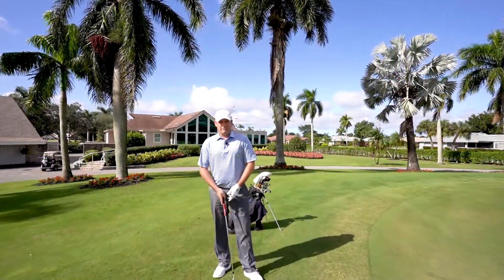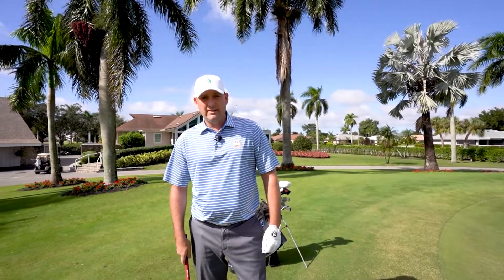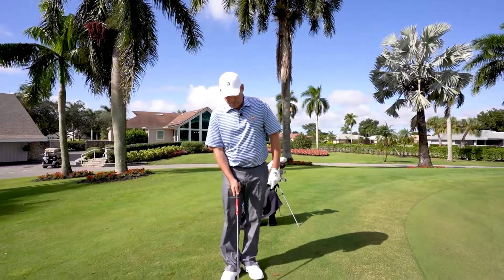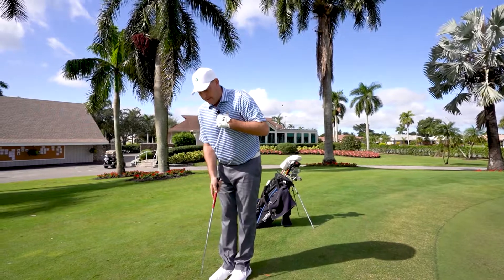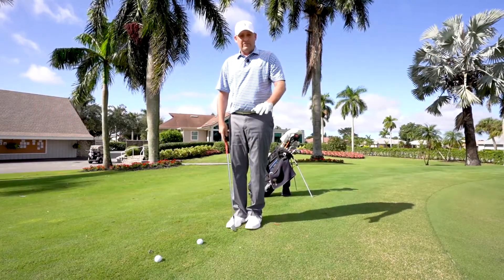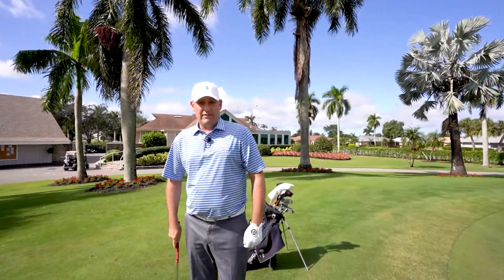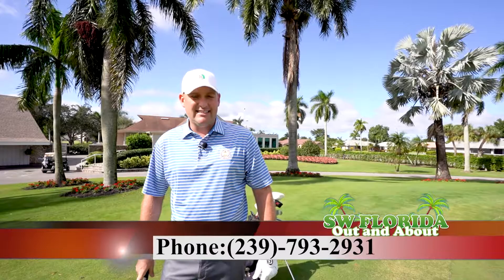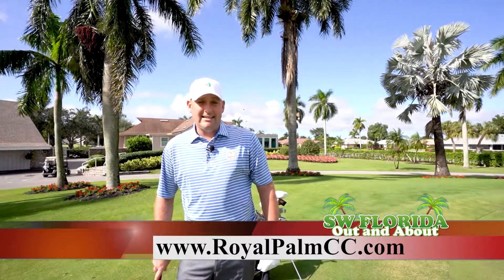Royal Palm CC Naples Dec 2020